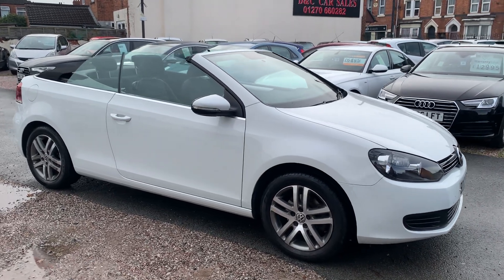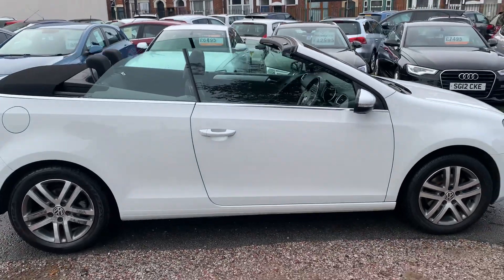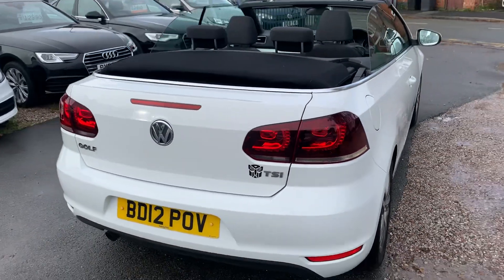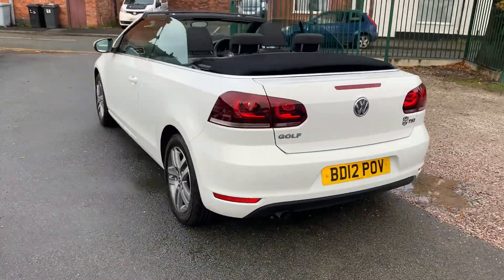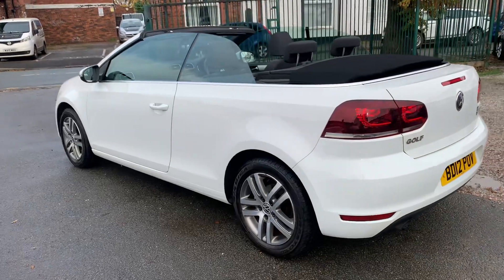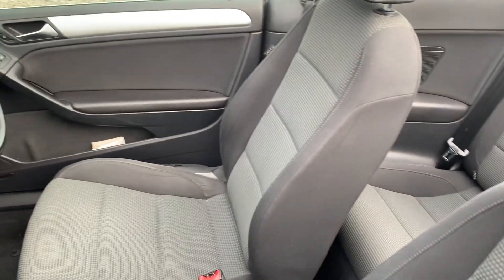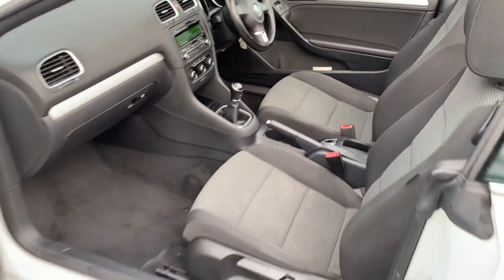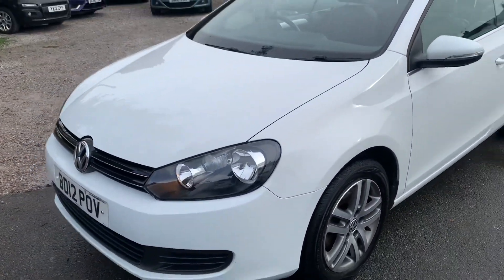10 November 2023